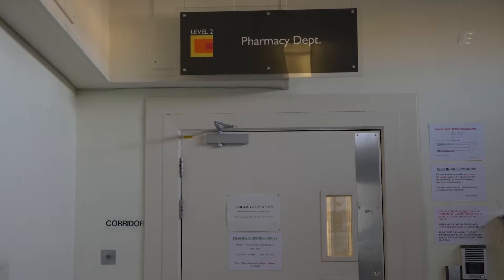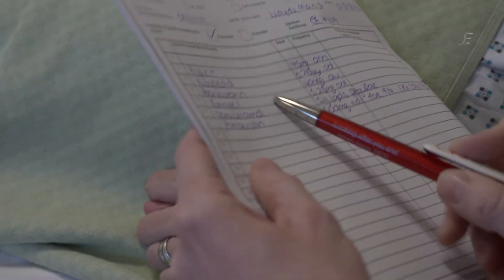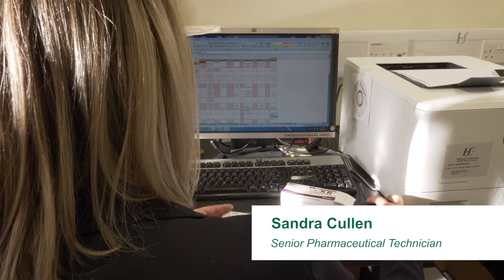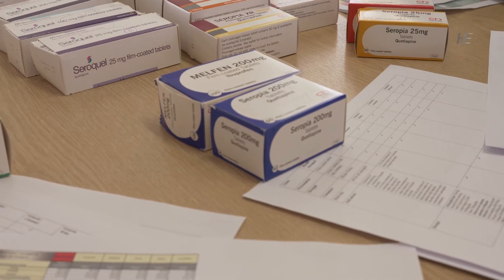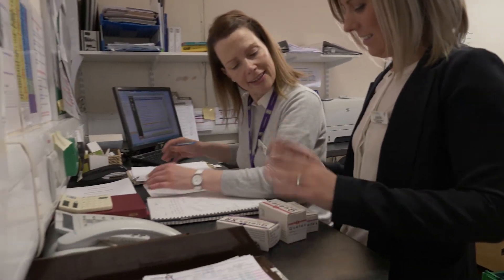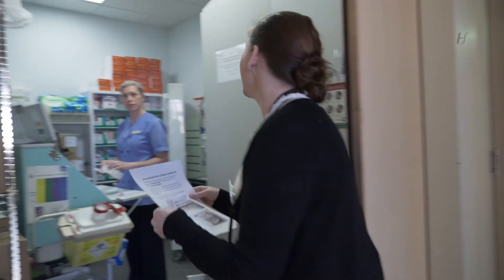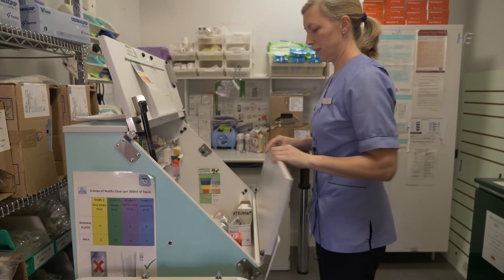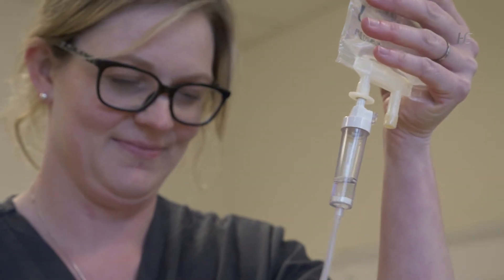Purchasing for Safety Health Service Excellence Awards 2017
Advancing the role of the Pharmacy Technician and delivering better value for money on hospital drug spend at Connolly Hospital, Blanchardstown.